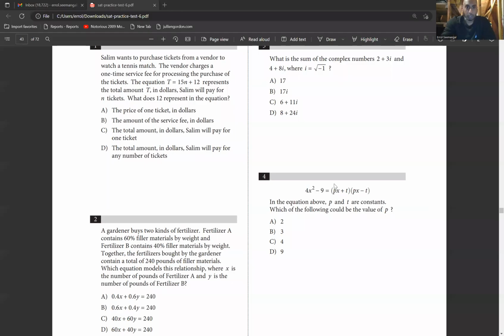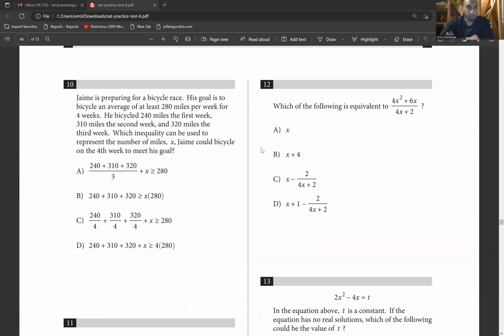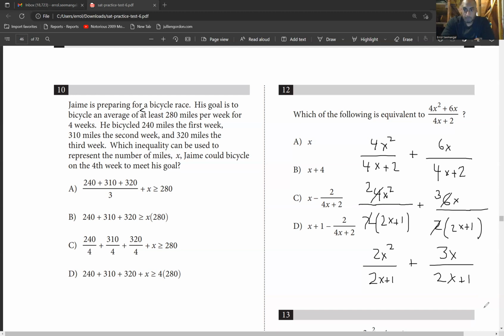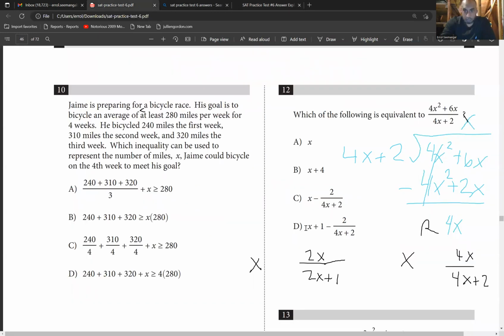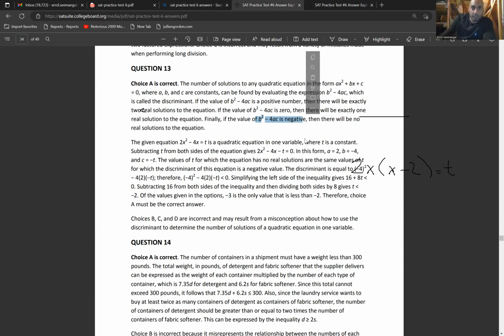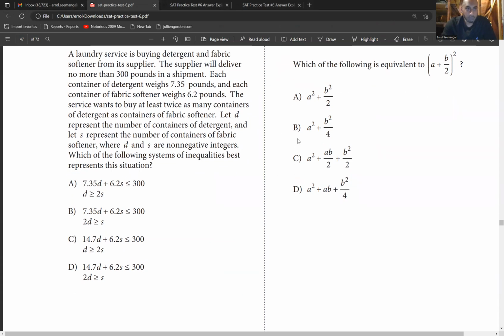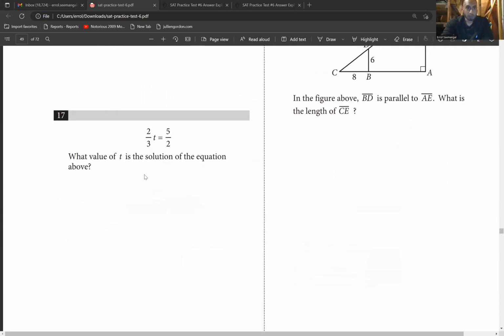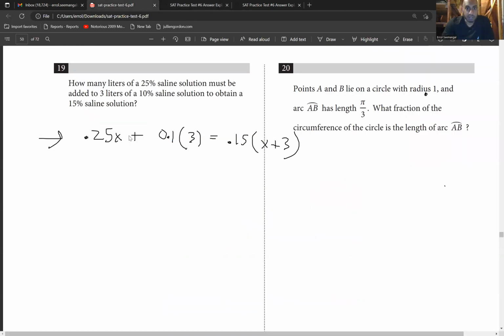SAT Practice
Here we review common sat practice questions for an upcoming college admissions test.